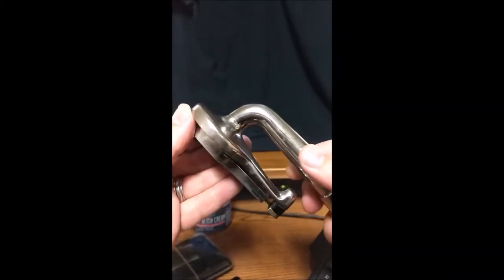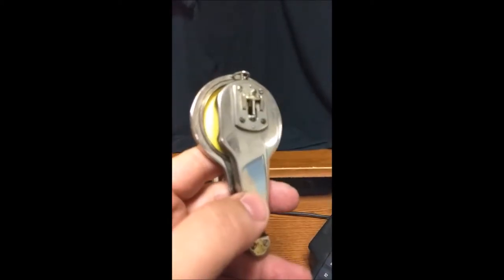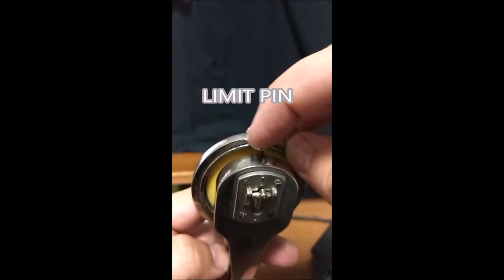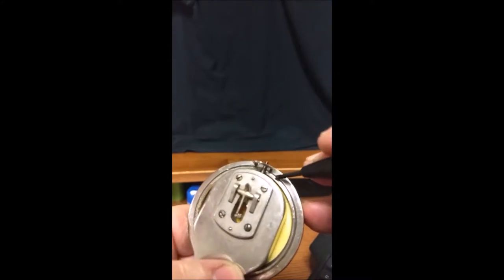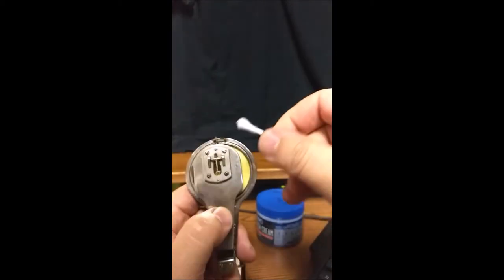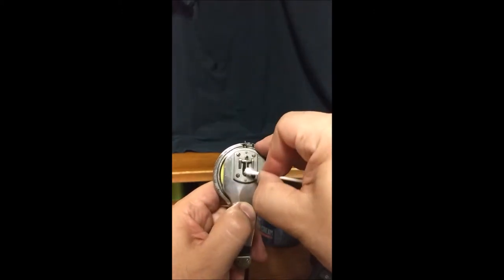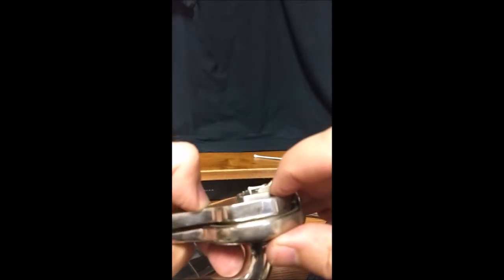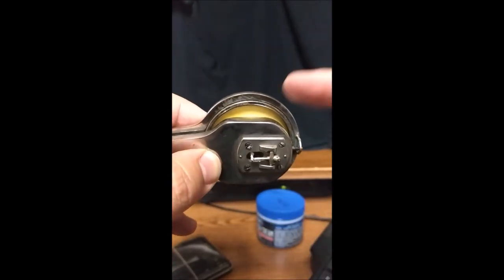How To Make Your Edison Diamond Disc Reproducer Sound Better!!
Here is a short tutorial on getting a better sound out of your Edison Diamond Disc reproducer without a complete rebuild. Keep in mind if a rebuild is needed this will not help much!!

We put a ton of work into our channel!